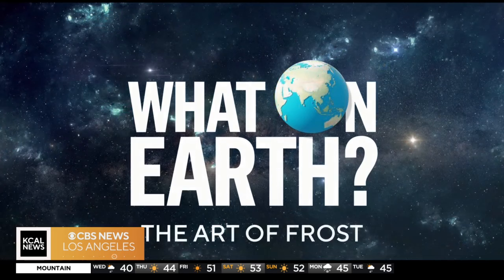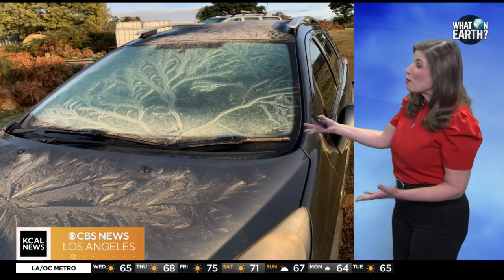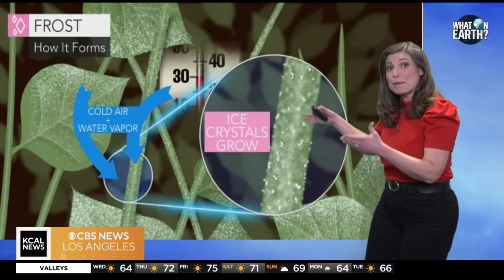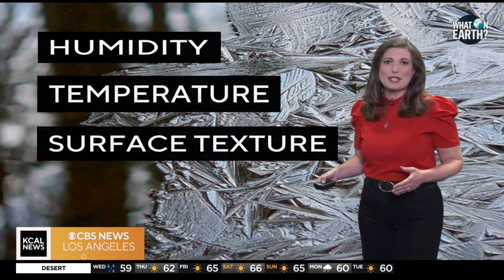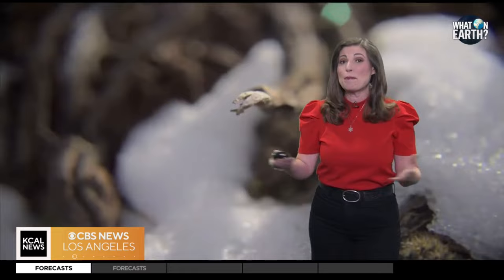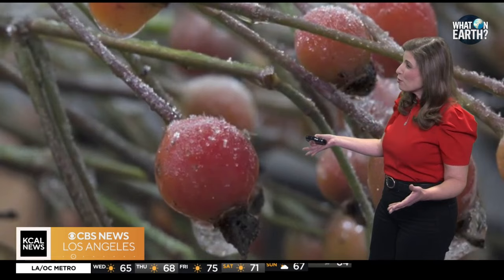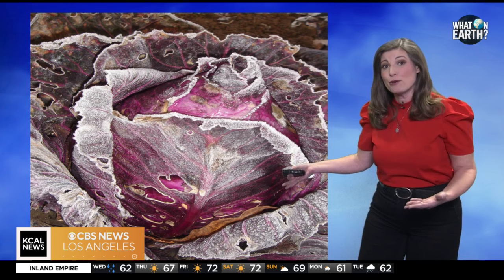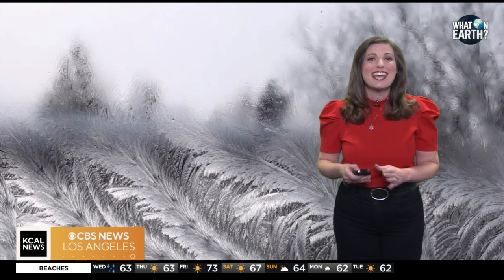The art of frost | What on Earth?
In this episode of What on Earth?, Marina Jurica takes a deep dive into the art of frost, and how each instance is a creation from Mother Nature, with each tiny ice crystal being a unique masterpiece.